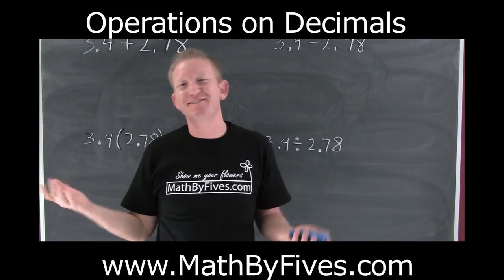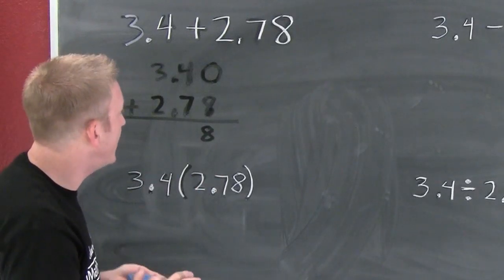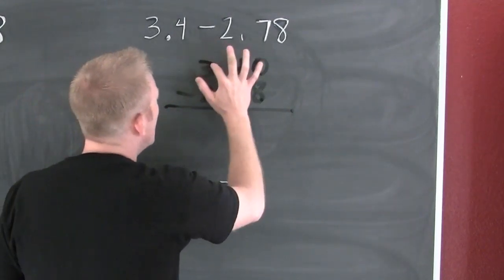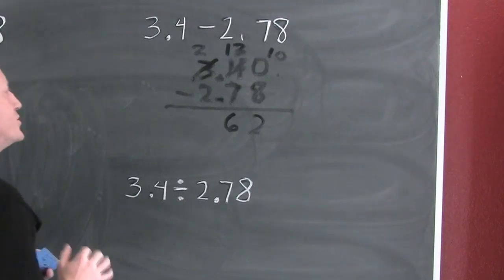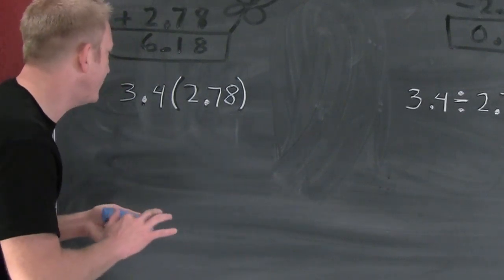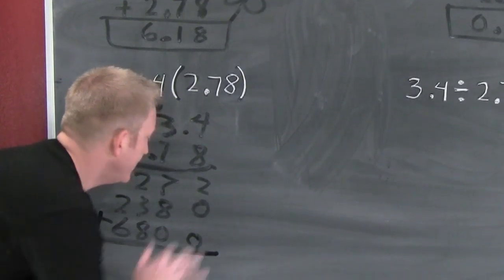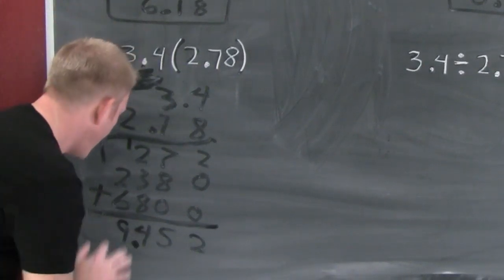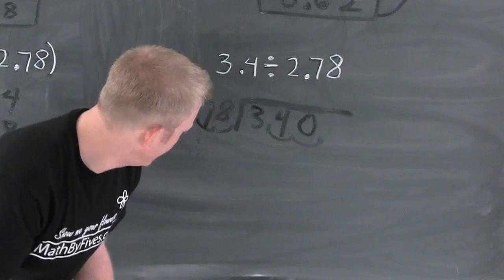operations with decimals.mov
Add, subtract, multiply and divide decimals using the traditional method.  Here i deviate from my usual style and write with my finger on a dusty chalk board.